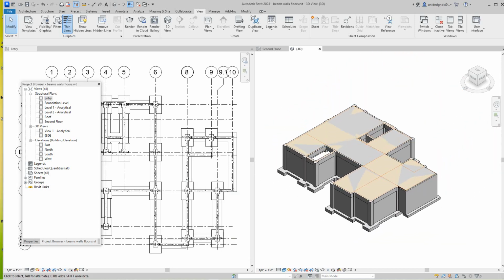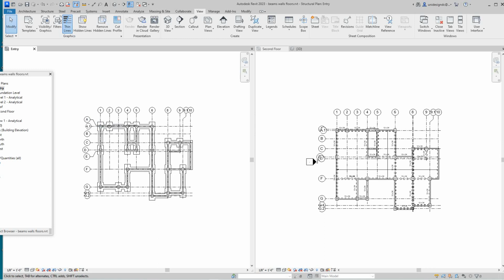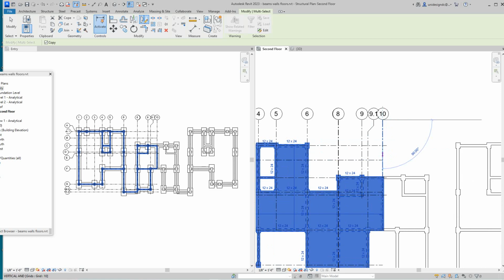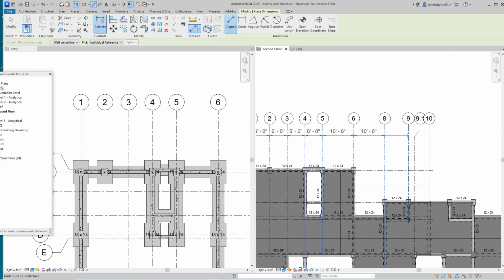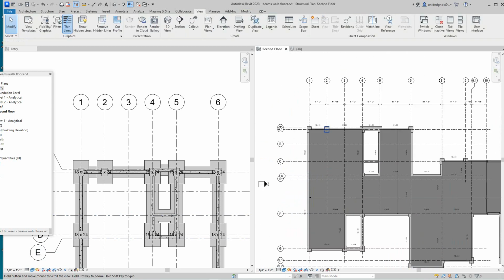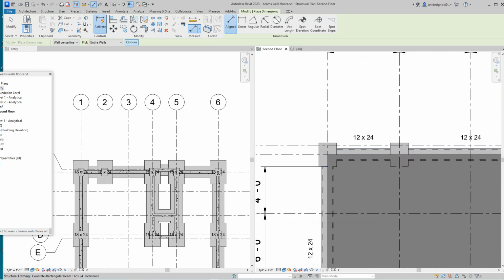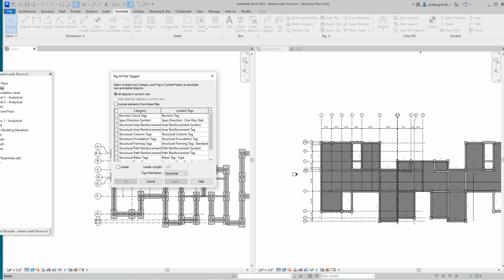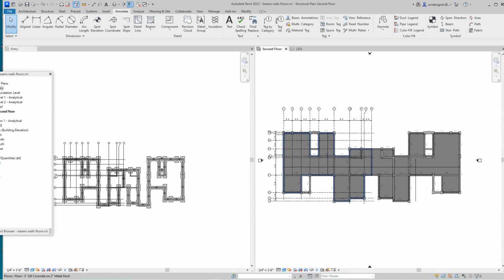Revit Structure Foundations annotations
How to add annotations to a structural model. Dimensions and tags.